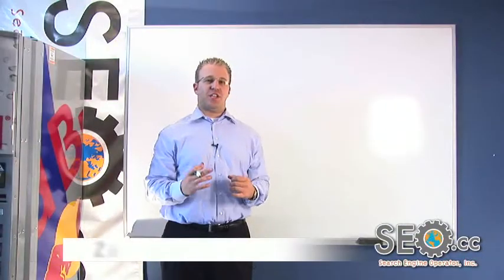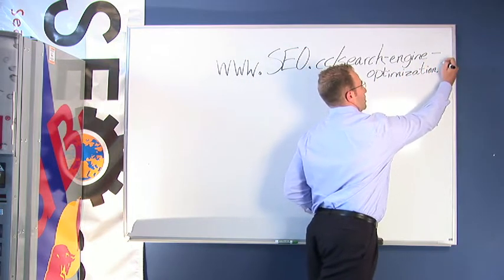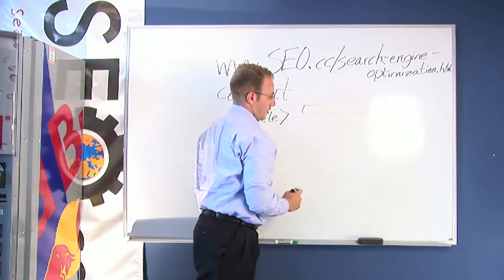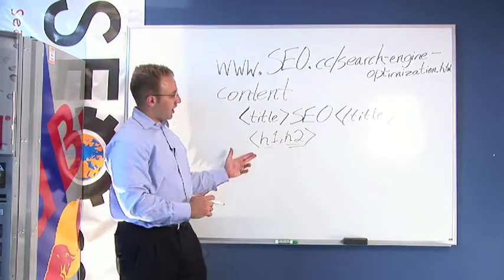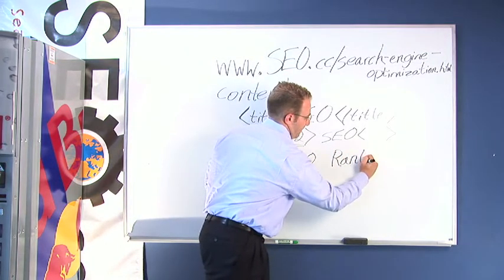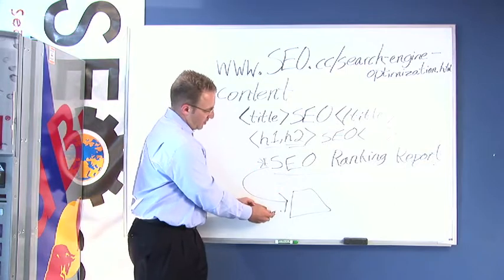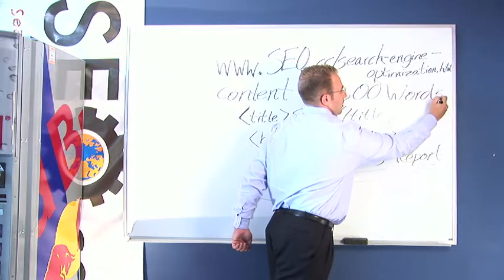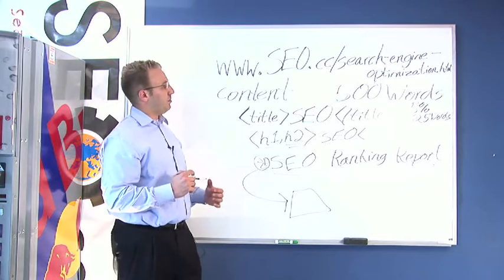SEO.cc - Onsite Content Changes - Organic Search Engine Optimization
Now for organic search engine optimization, we are going to discuss Onsite Content Changes.
Now, when we are looking at a webpage in particular we are going to back and we are going to use, as an example, the search engine optimization page. Search I'm going to write out my keywords that I want the search engine to detect and hyphen them out - optimization.html.
Now, on the page itself for the content assignment, you're going to want to have a few areas where we make sure that within the content were seeing the words search engine optimization. In your Meta Tags, you're going to want to make sure that your title is going to read search engine optimization, or at least have the keyword embedded. The title is whats going to be at the top of the web browser when the page pulls up. Its going to be along the top of the toolbar, there. Its not actually going to be on the page itself. So, to keep it simple, I'm just going to put the acronym SEO, which stands for search engine optimization. I'm going to close my title tag, and the sign that this page is about search engine optimization, or SEO. Now, when we go into the actual content of the page itself, were going to want to make sure that we have an H-Type heading, it can be H1, it can be an H2, you can look up and assign whichever graphically fits into your page itself, but you want there to be header language so when the search engine reads your website, it reads from the meta tags down into the header information of the page itself.
Now when you're looking at the actual onsite content, for example, now we have our header tag which once again will reflect SEO, there are different components of SEO that people might actually be searching for and they can actually use to find your site. So, if somebody wanted to, for example, read about an SEO ranking report, you'd actually want to place content that says SEO Ranking Report and make this content, SEO Ranking Report, a hyperlink or hotlink and assign it to a page that covers the topic of SEO Ranking Report. Now, what happens is, when the search engine actually clicks on this keyword, SEO Ranking Report it understands the page that its being lead into is actually going to talk about an SEO Ranking Report. Now the computer has actually built in the relevancy from here to there.
Now back into how your content should be reflected for the word Search Engine Optimization, you'll want to keep what is called the keyword density quite light, as to how often your speaking about SEO, or search engine optimization. For example if you have 500 words on the site itself, you'll want to keep it at approximately 2 ½% to 5 %, it depends on how many keywords you would like to actually place on the page. But, you don't want the reader to actually identify that you are placing the words for these purposes. So you'll take the 500, if this is the total number of words on the page, and you'll assign, for example 5 %, which would actually be 25 words, which could allow you to mention search engine optimization or SEO, anywhere from, lets say 5 to 10 times. Then you'll have a page focused on the keyword of SEO, search engine optimization, built relevantly, leading into another relevant topic to search engine optimization and SEO, which is your SEO ranking report, which leads into another page. The deeper that you build your pages beyond the initial page of search engine optimization, the better your chances of achieving higher organic rankings.